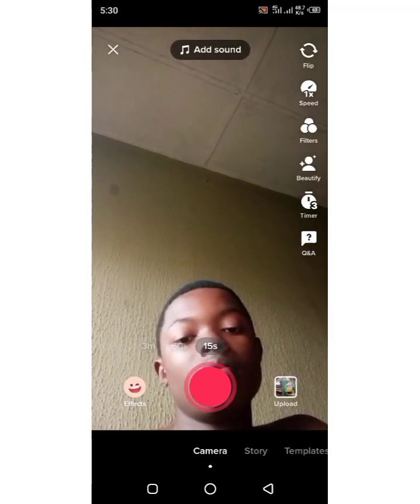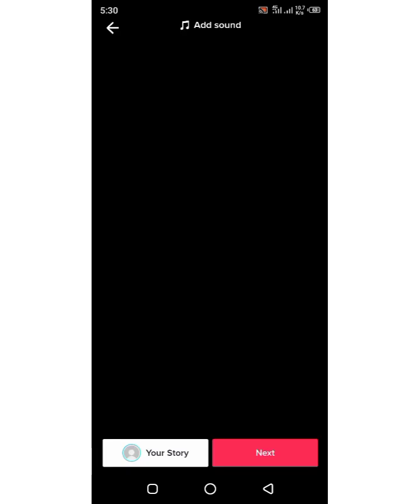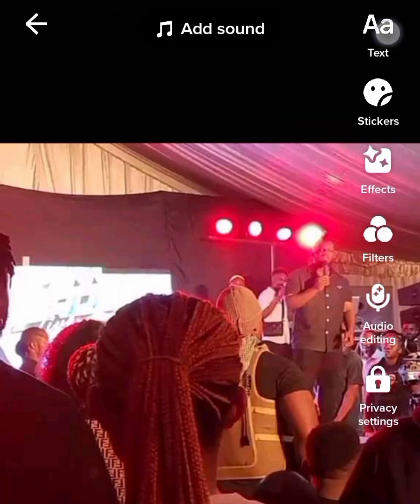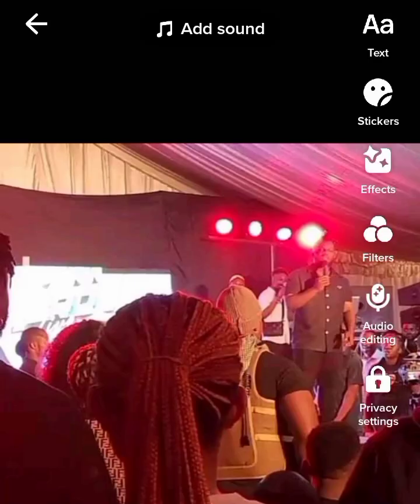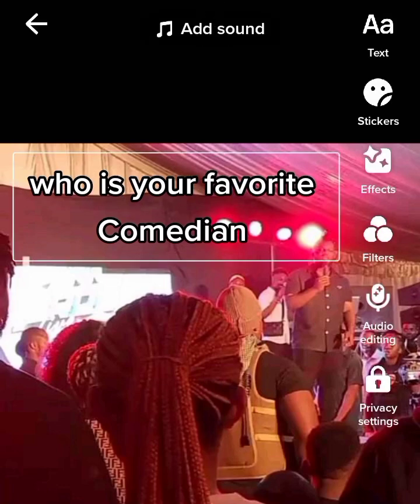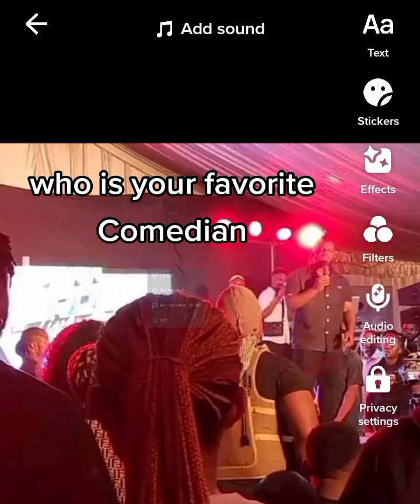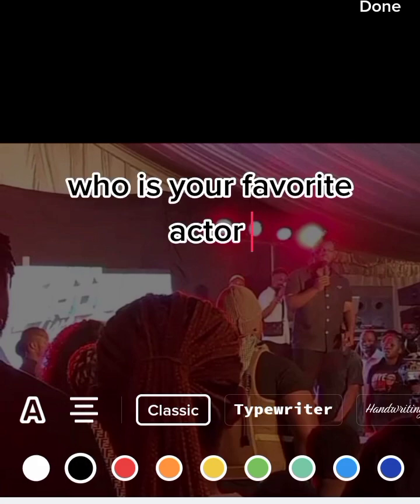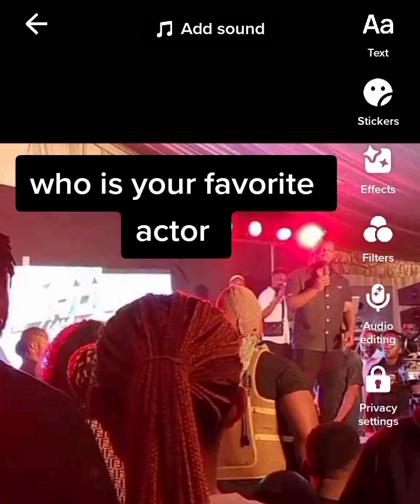How to use Text to speech on TikTok lite | TikTok speech voice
HOW to turn text to speech on tiktok
How to change text to speech on tiktok
How to change text to voice on tiktok
How to change text to speech voice on tiktok android
How to change text to speech voice on tiktok 2022
How to change text to speech language on tiktok
How to change text to speech voice on tiktok iphone
How to change text to speech voice on tiktok android 2022
How to turn text into speech on tiktok
How to change text to speech voice on tiktok to female

Musician: @iksonmusic